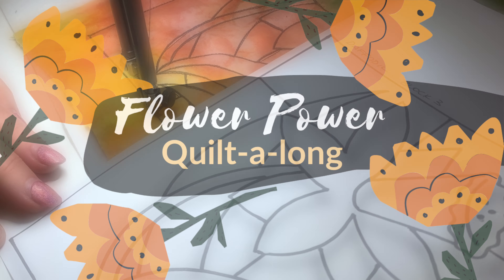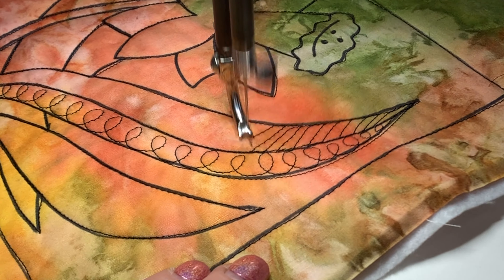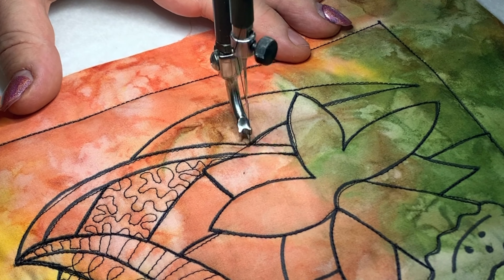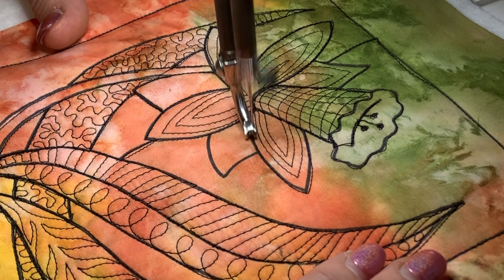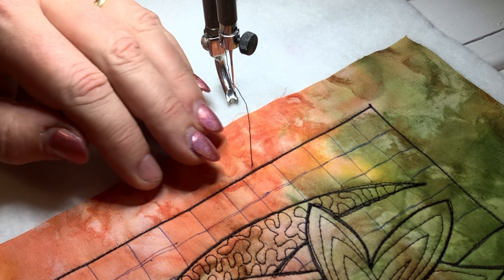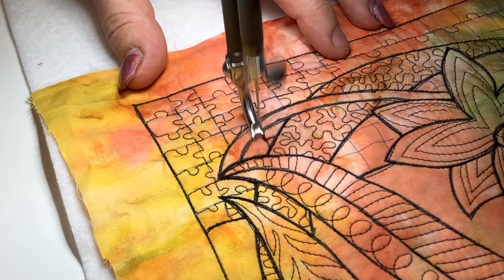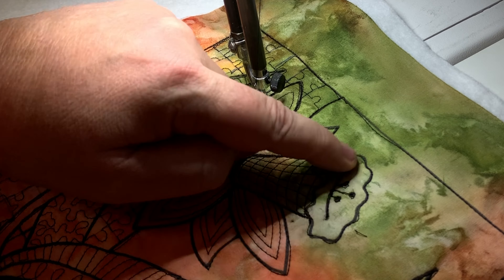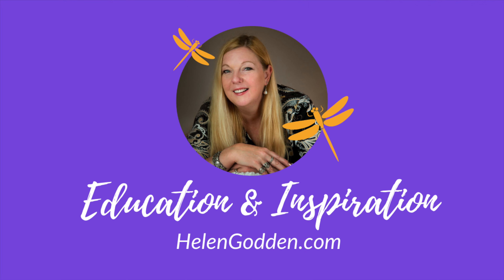Block 3 ~ Flower Power Quilt-a-long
Introducing the Daffodil, the third block of our Flower Power Quilt-a-long! I have been blown away by all the variations and beautiful blocks. You can see some of the beautiful work being produced on Facebook and Instagram. Don’t forget to share your work using the NEW hashtag FlowerPowerQAL and tag “Helen Godden Quilts”!

In this Quilt-a-long, you'll learn to quilt 9 blocks depicting simple floral favourites to create a beautiful 9-patch style quilt. And the best part is... it's FREE for all to join in during our i-SEW-lation.

You will access the designs from this Photo Album on my Facebook page “Helen Godden Quilts.” Download the pattern and print out the designs to a consistent size. In my sample, the designs are 8” square, but you can print them any size you wish.